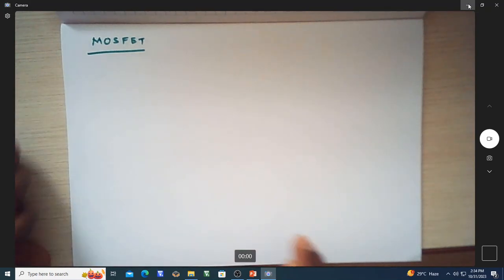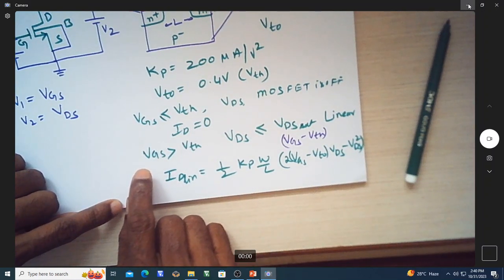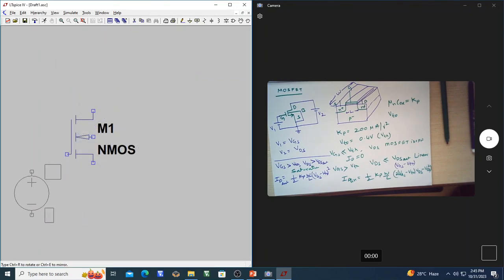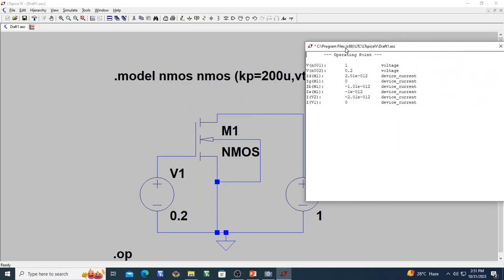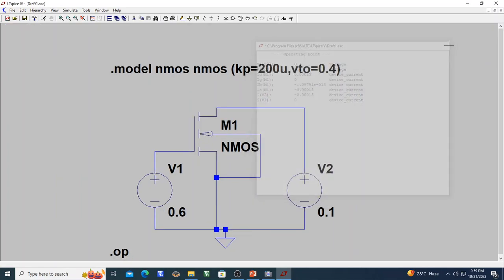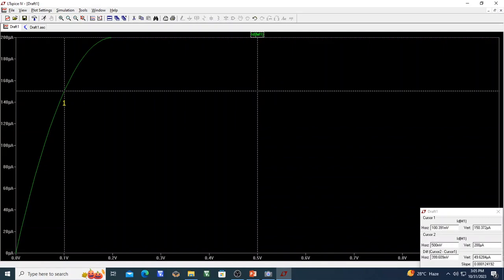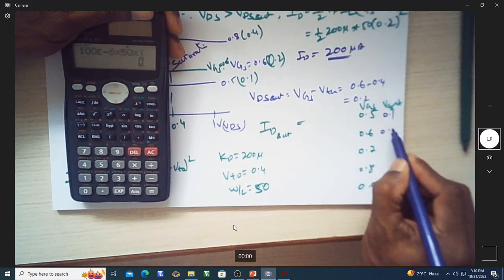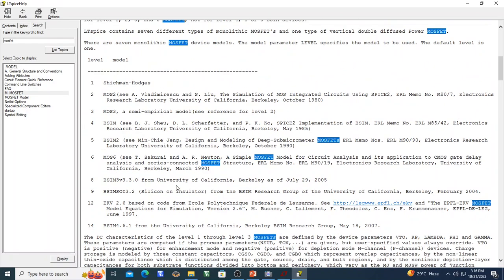MOSFET IV ch SPICE